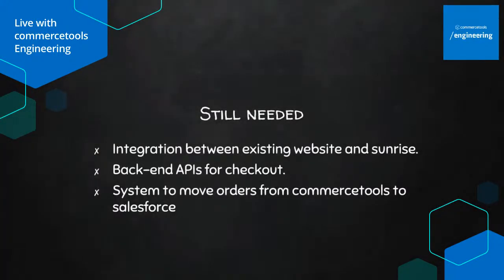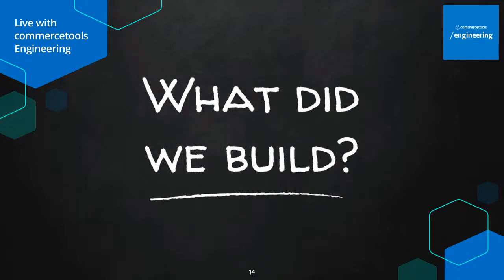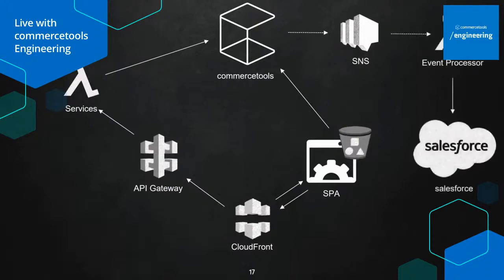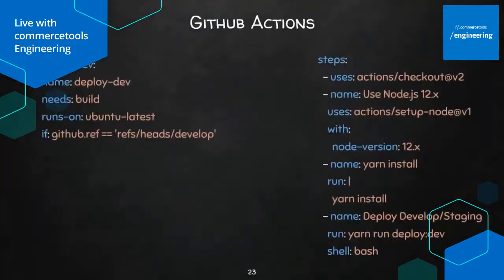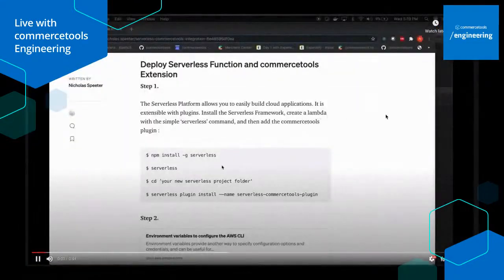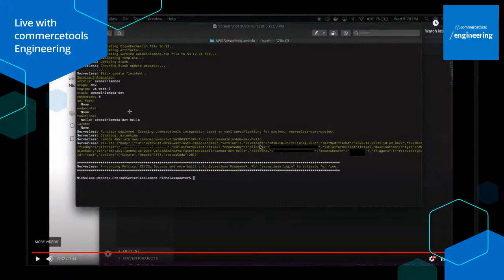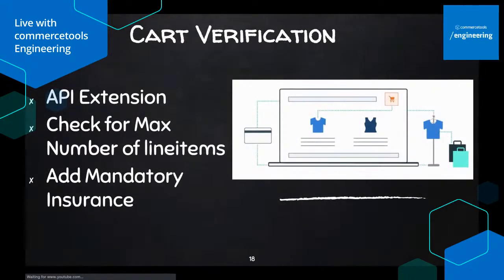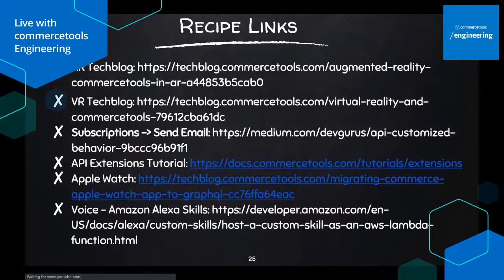Serverless Ecommerce - How to leverage APIs, Events, and Microservices in your next project